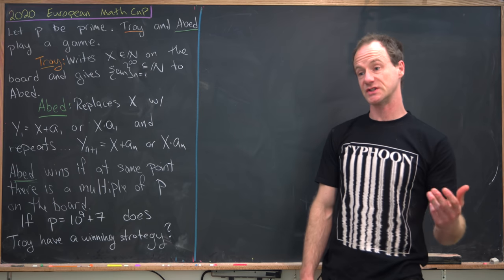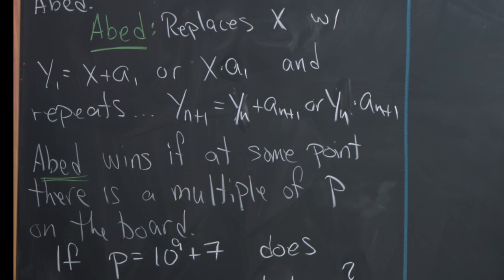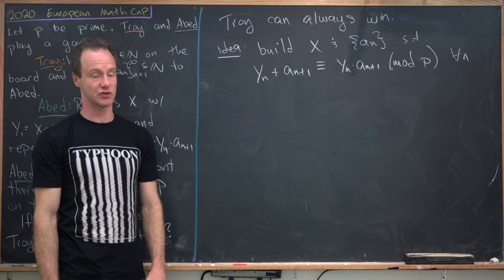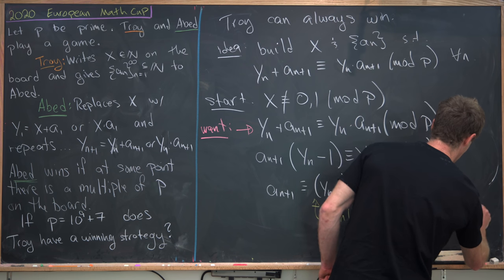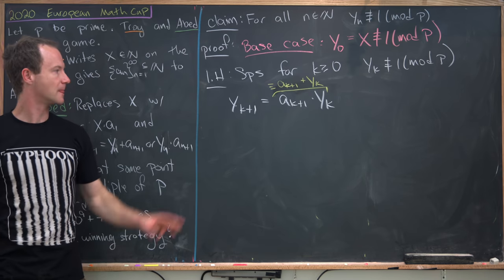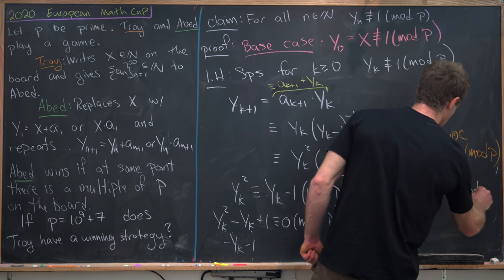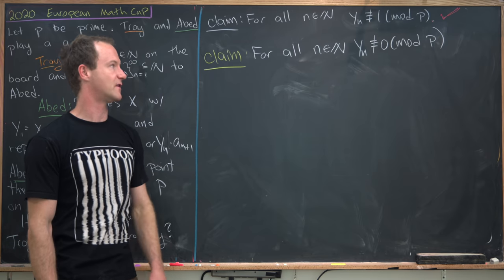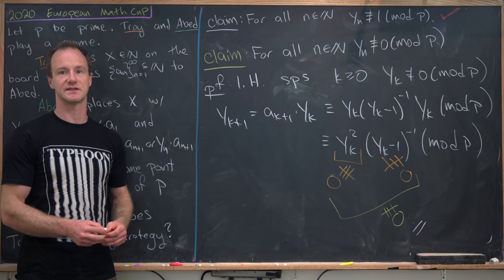Does Troy have a winning strategy?? (from the European math cup)